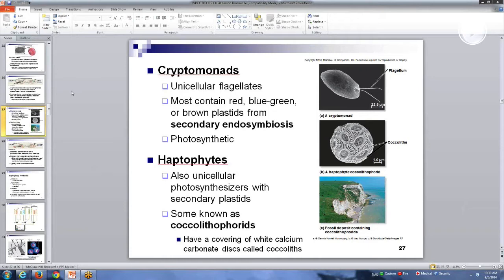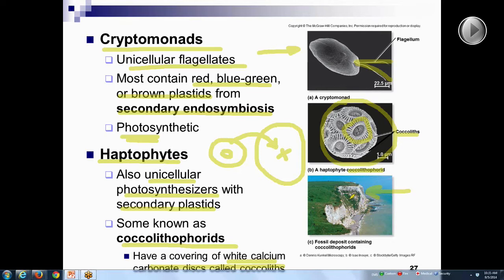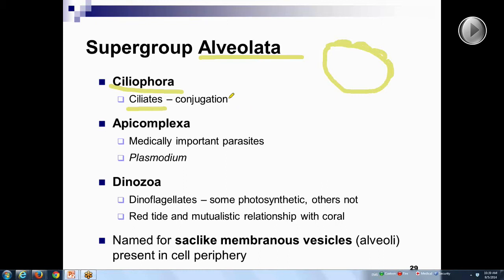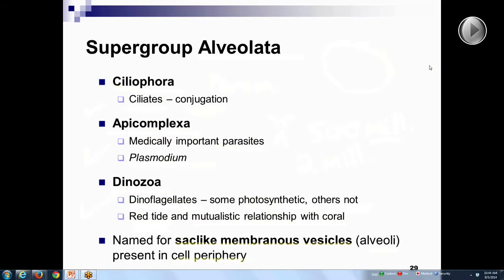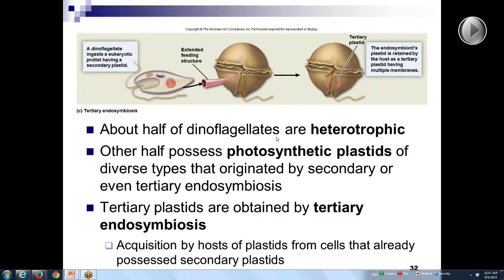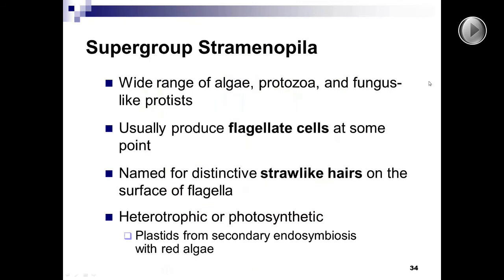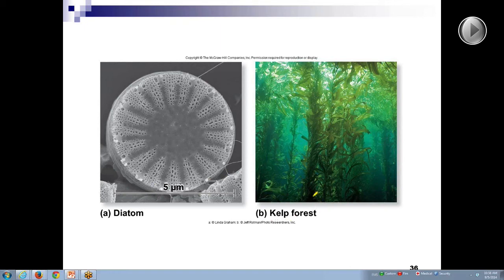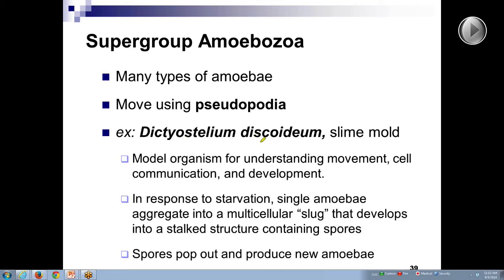BIO 112 (2D) - Cryptomonads and Haptophytes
Michael Spath’s BIO 112 class at Western Piedmont Community College